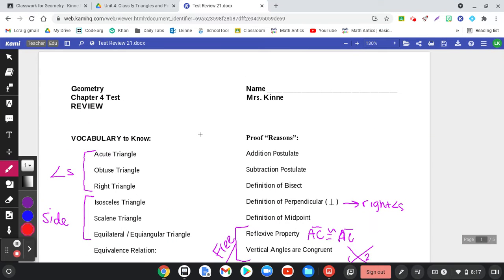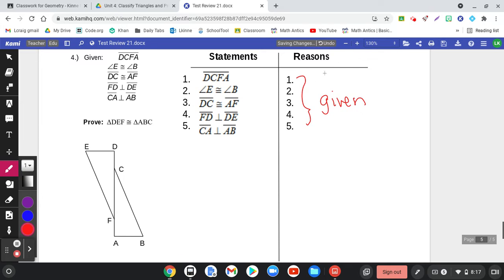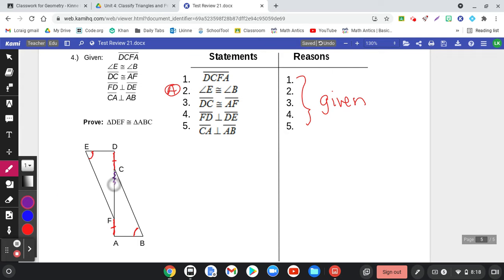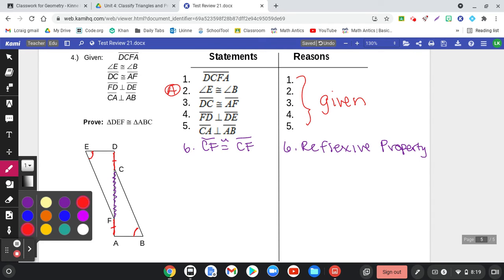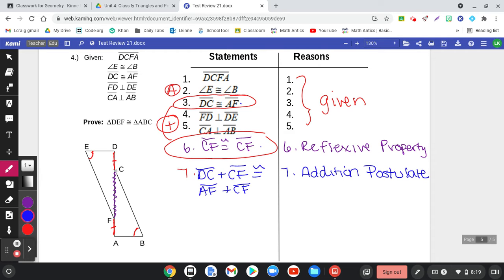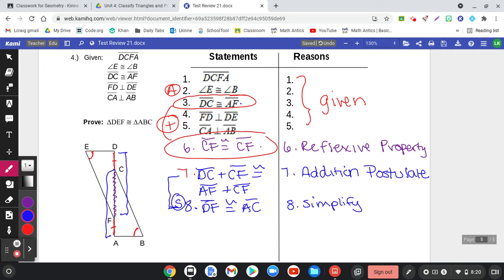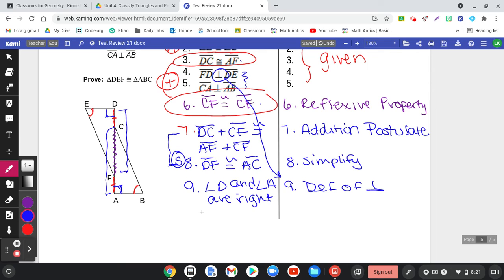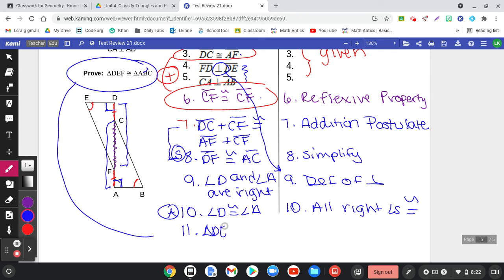Geo Test Review pg 5 help